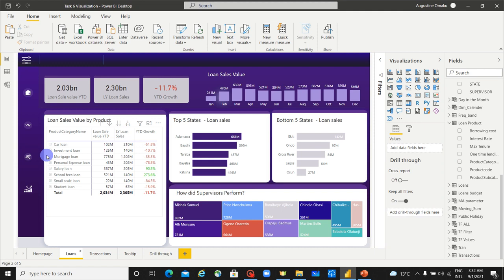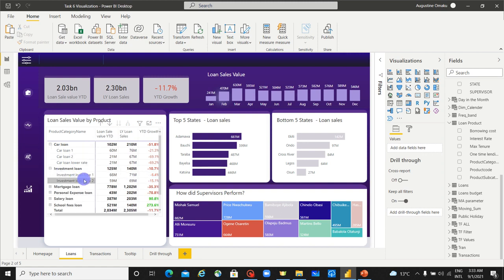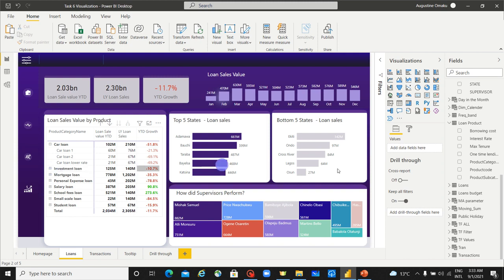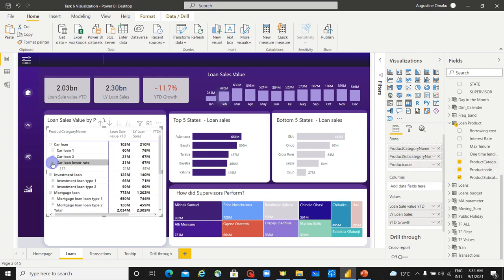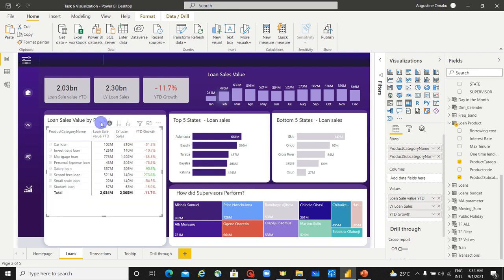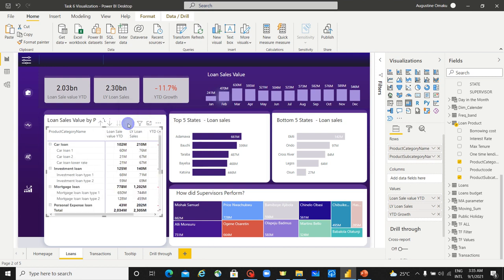Understanding the Drilldown Concept in Power BI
Learn the drilldown concept in Power BI! This quick tutorial explains how to use drilldown functionality to navigate through hierarchical data, allowing users to explore data at different levels of detail in your reports.

🔥 What You'll Learn:
✅ What is drilldown in Power BI
✅ Setting up data hierarchies
✅ Using drilldown arrows
✅ Navigating through data levels
✅ Drilldown best practices

⏱️ TIMESTAMPS:
0:00 - Introduction to Drilldown
0:45 - How Drilldown Works
1:30 - Using Drilldown Features
2:00 - Best Practices

📊 Perfect for Power BI users who want to create interactive, explorable reports.